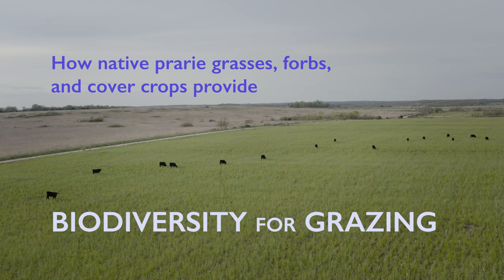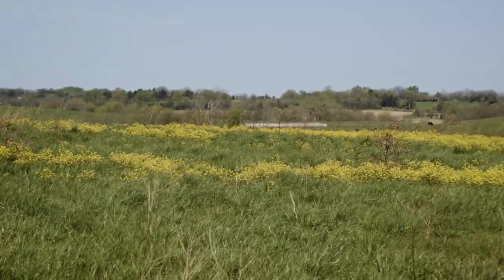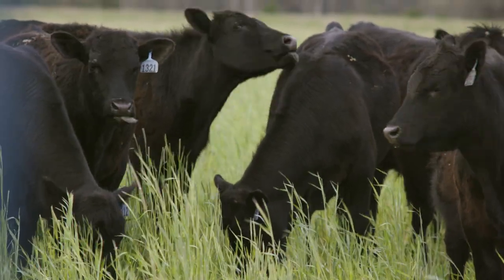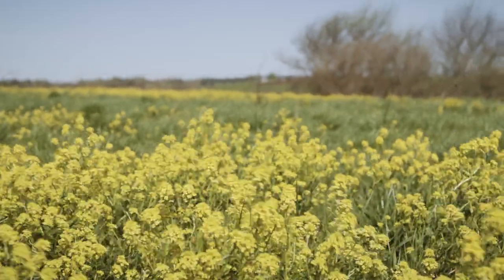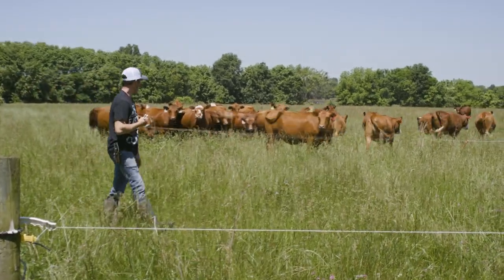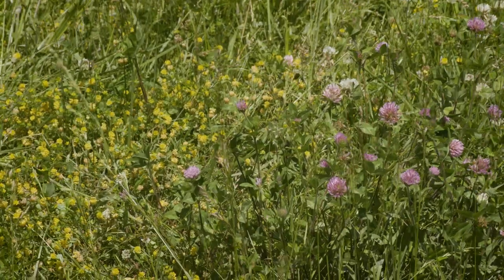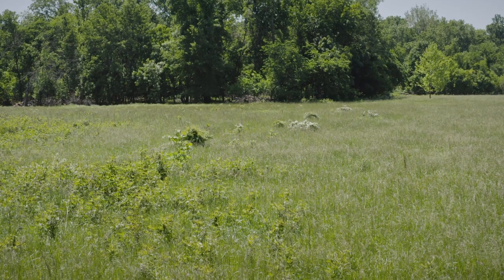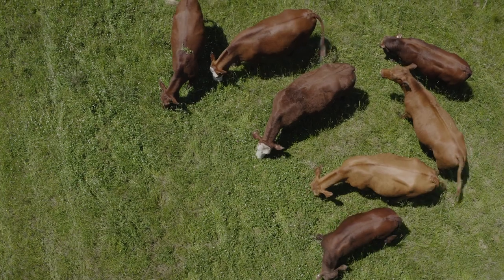Providing Biodiversity for Grazing with Cover Crops, Native Grasses, Forbs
Regenerative farmers are using native warm season grasses and cover crops to add biodiversity for livestock grazing. Three farmers in Missouri share the benefits they've seen from thinking about their grazing systems differently.

This video features Dave Haubein (Dade County, MO), Macauley "Mac" Kincaid (Jasper, MO), and Jennifer Allen (Linn County, MO).

This video is part of a six-part series on regenerative farmers in Missouri. These videos were produced by the University of Missouri Center for Regenerative Agriculture with financial support from the Missouri Department of Conservation in collaboration with the Missouri Conservation Heritage Foundation.